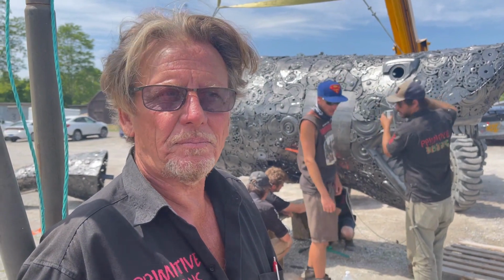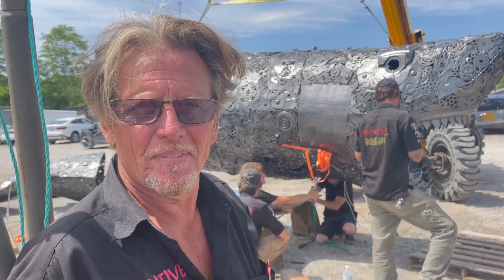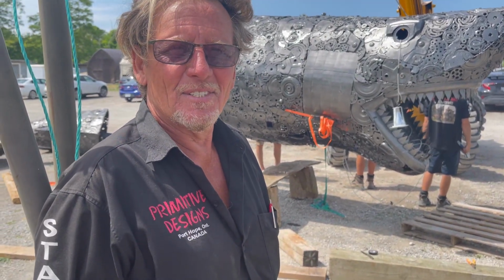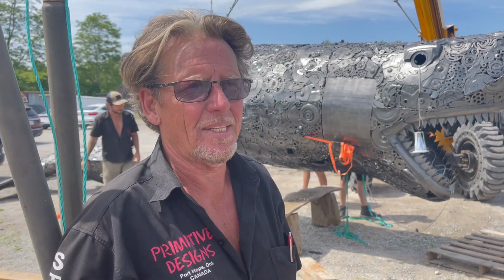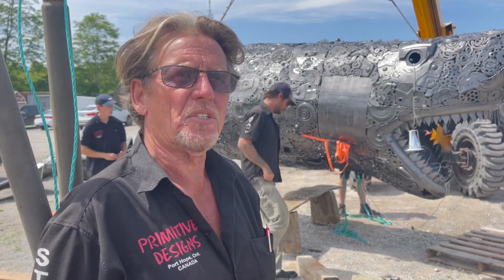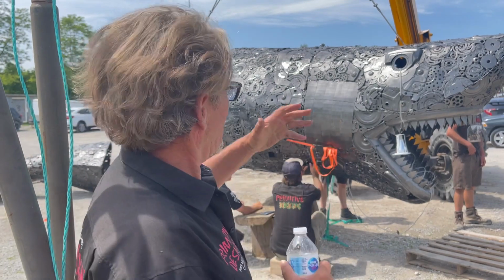Primitive Designs Ron Dacey June 19, 2021